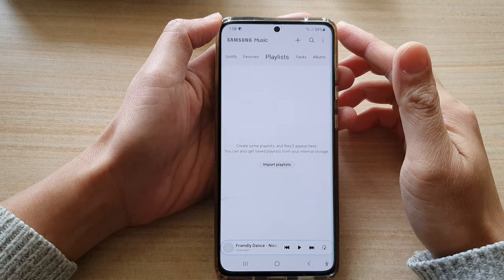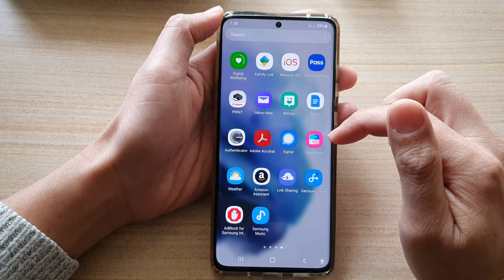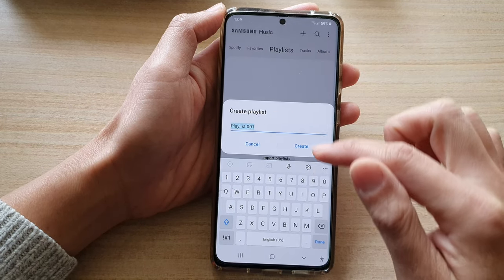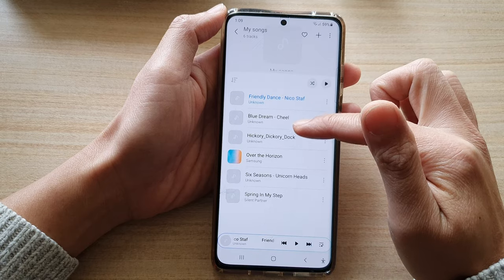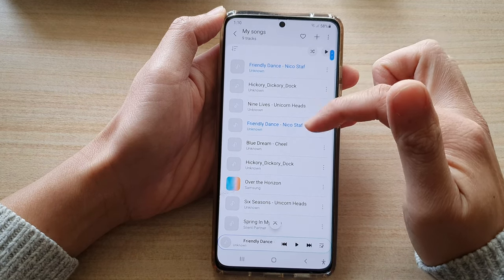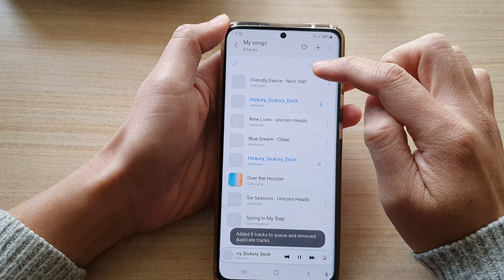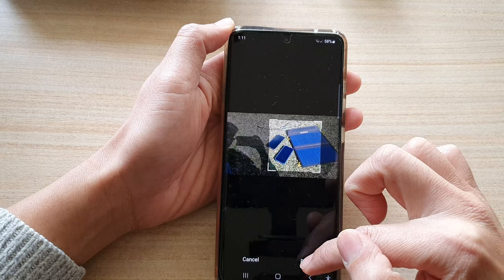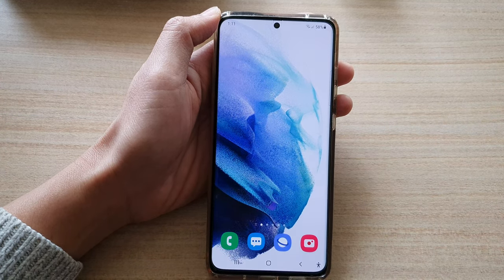Galaxy S21/Ultra/Plus: How to Add or Create a New Playlist in Samsung Music App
Learn how you can add or create a new playlist in the Samsung Music app on the Galaxy S21/Ultra/Plus.